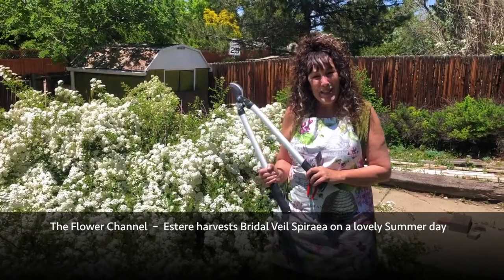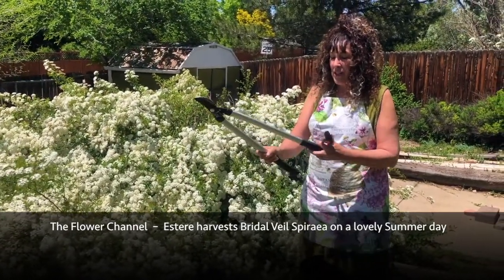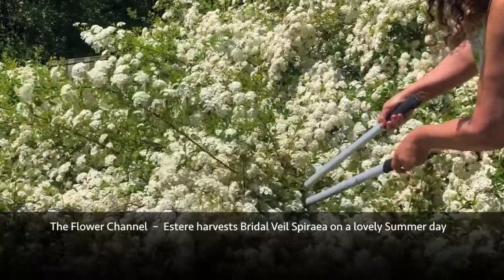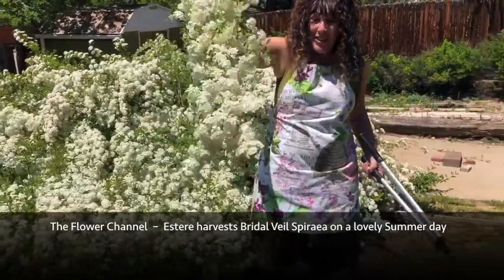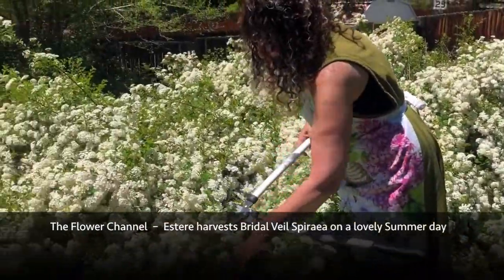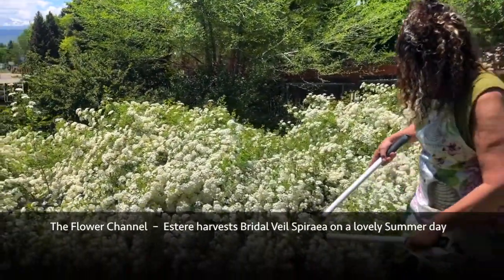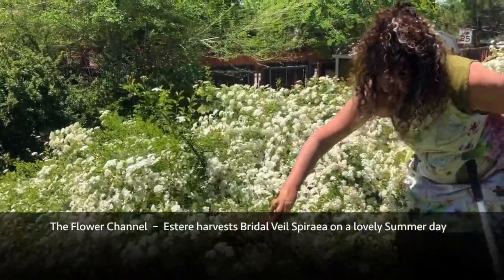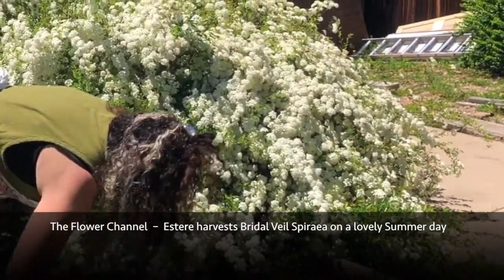The Flower Channel – Estere harvests Bridal Veil Spiraea on a lovely Summer day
Join Estere as she trims back some breathtakingly stunning Bridal Veil Spiraea, gathering floral abundant branches for filling some eagerly awaiting vases.